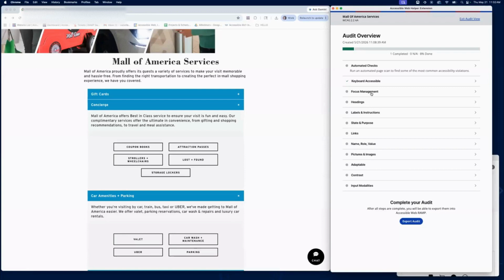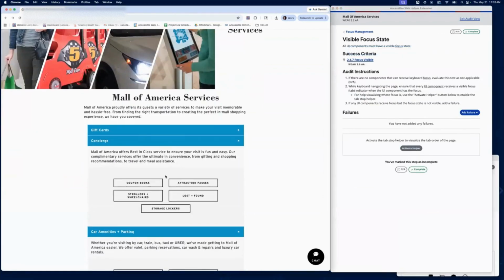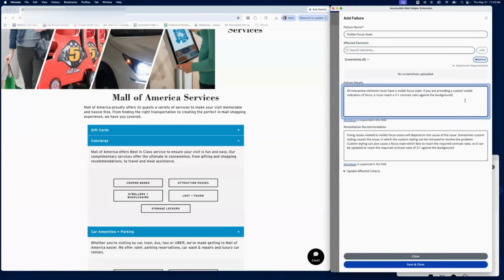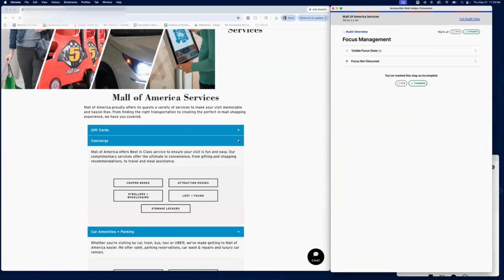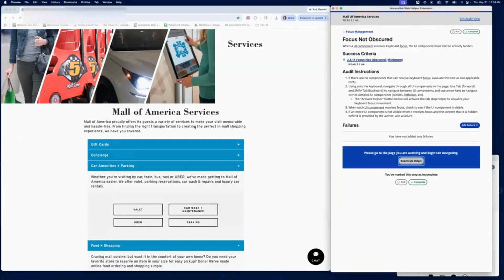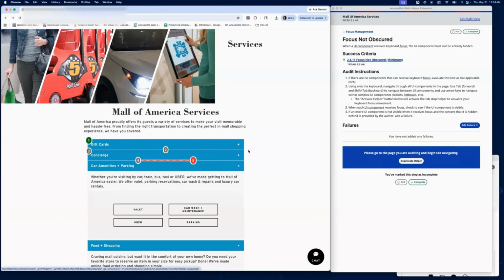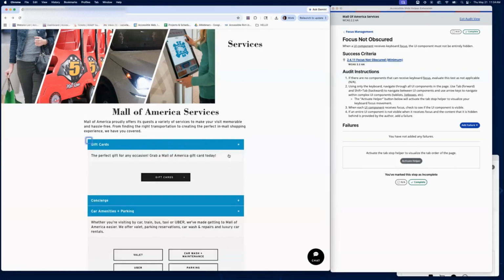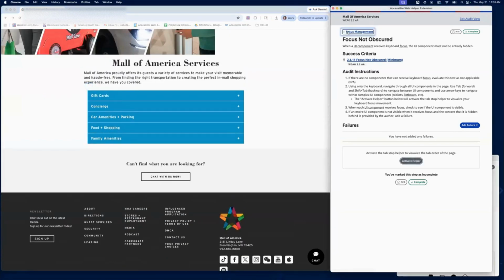Focus state audit on an accordion component | Accessible Web Audit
In this clip from our Global Accessibility Day 2026 livestream, accessibility specialist Isabella tests focus management on a viewer-submitted accordion component using RAMP's guided audit tool.

The component audited in this session was sourced from a live website. We are not calling out the site or its team — accessibility is an ongoing process.